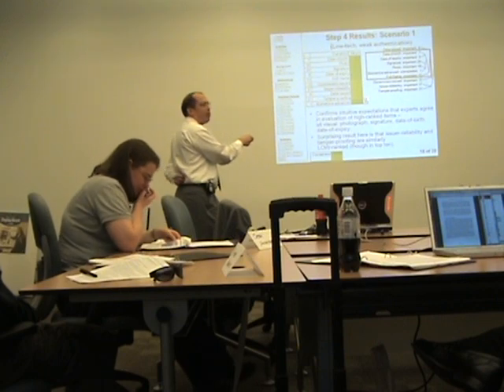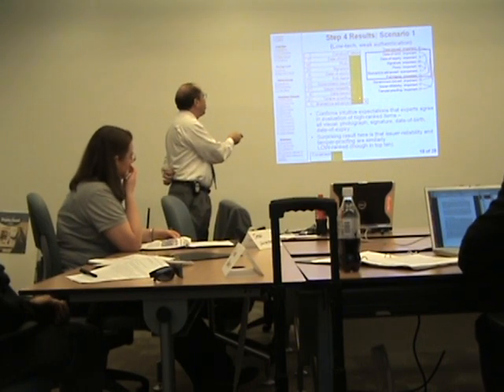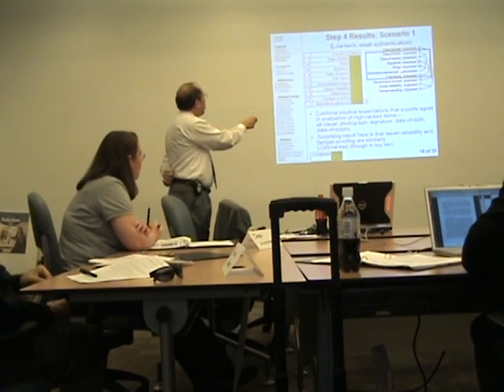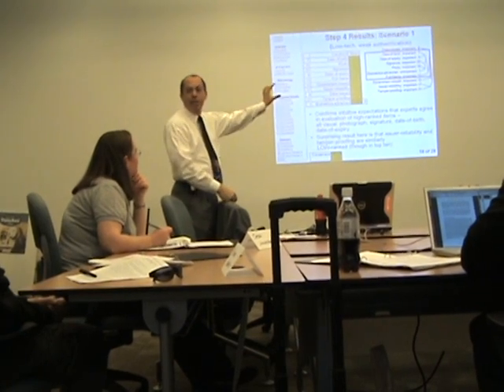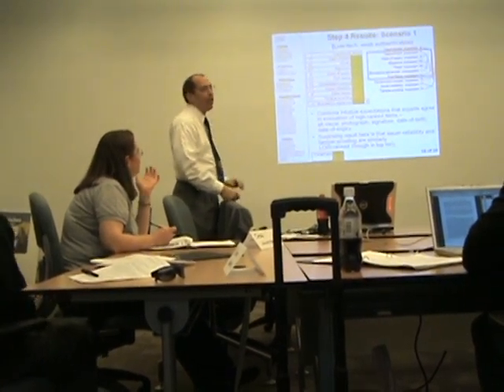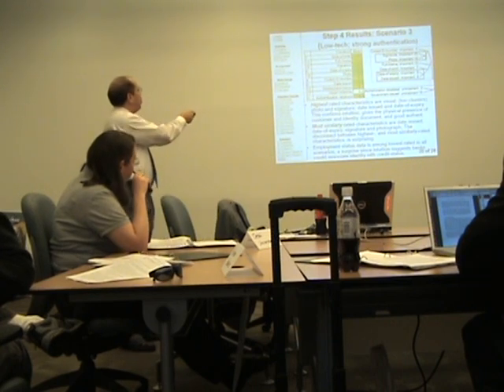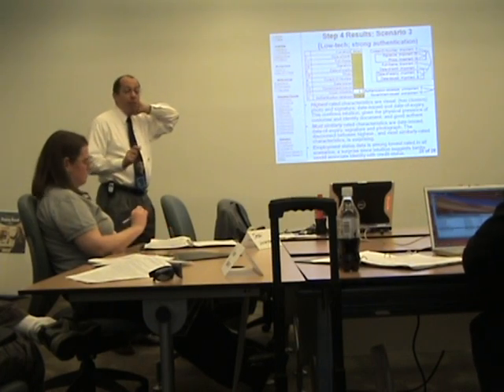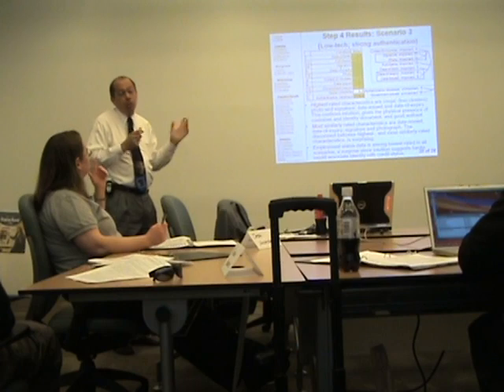20080327-Kenneth Henry -- Dissertation Defense [HD Ver.] #7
Doctoral Dissertation Defense

Attributes of Identity Document Credibility: A Synthesis of Expert Knowledge

by Kenneth Henry
High Defination Version